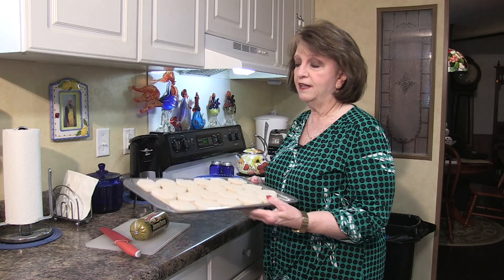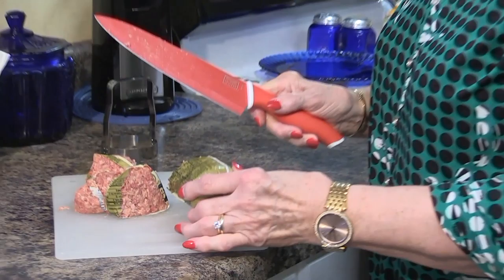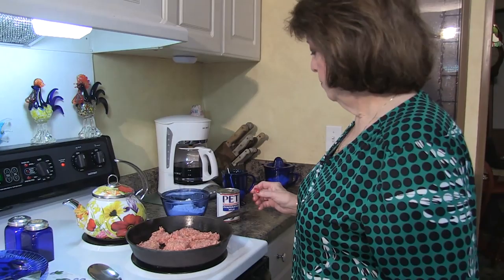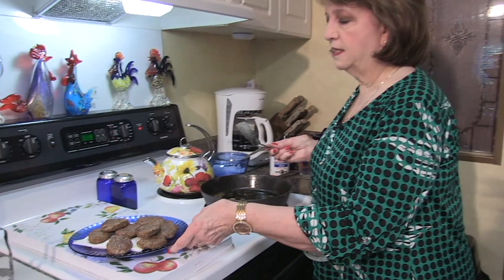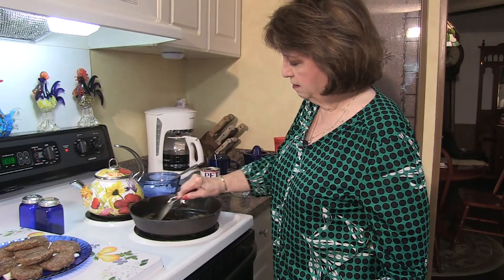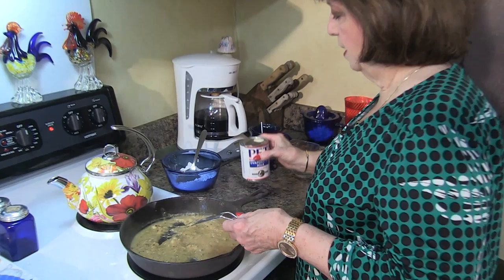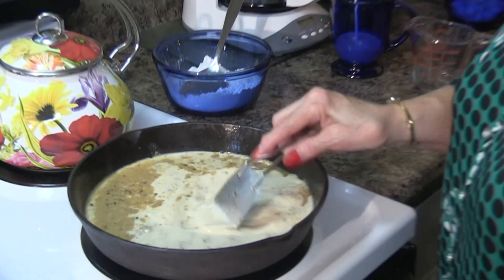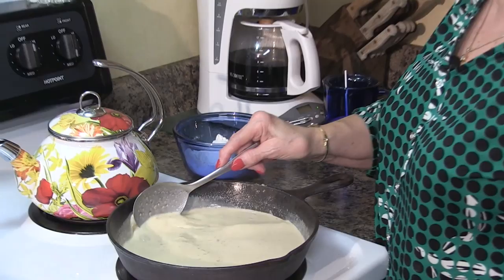Cooking with Edna Sue!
Showing how to cook Sausage Milk Gravy!